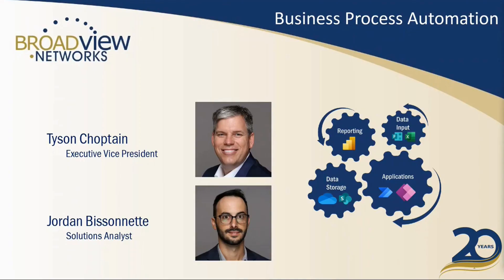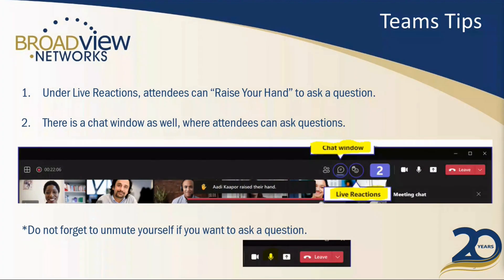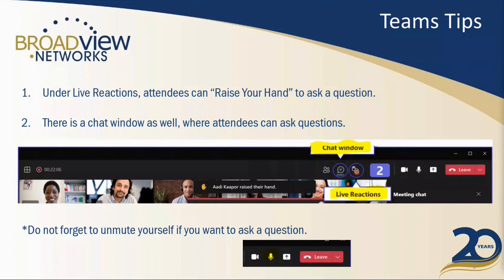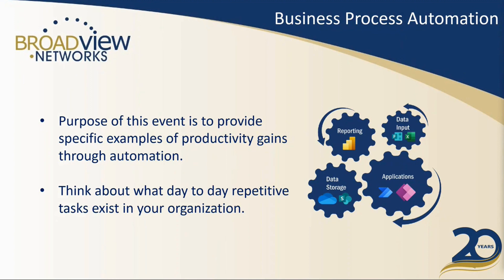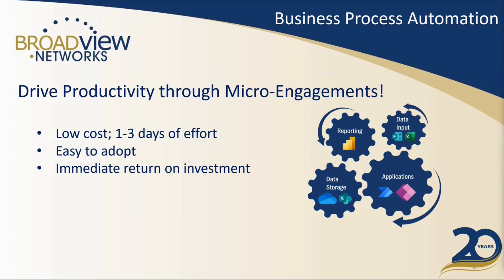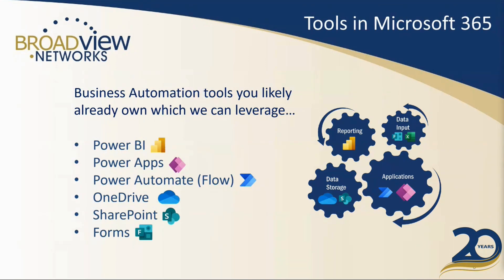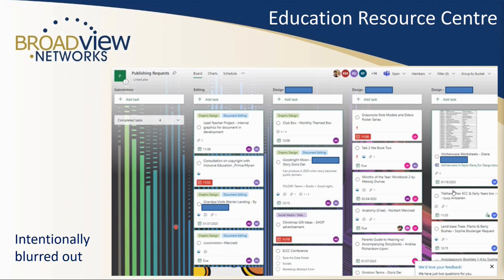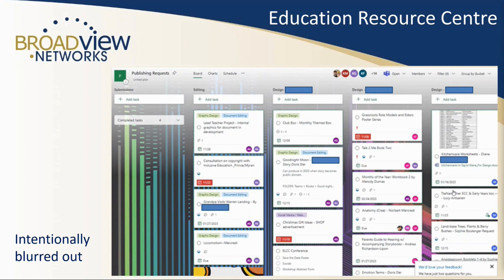Business Process Automation